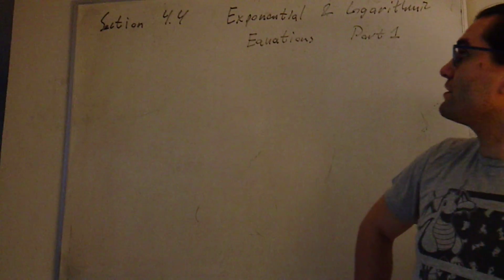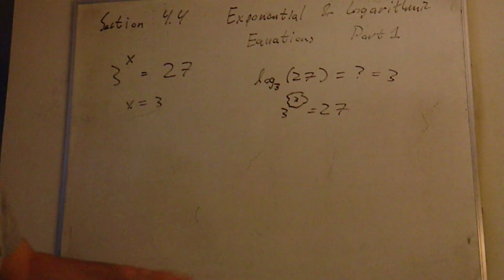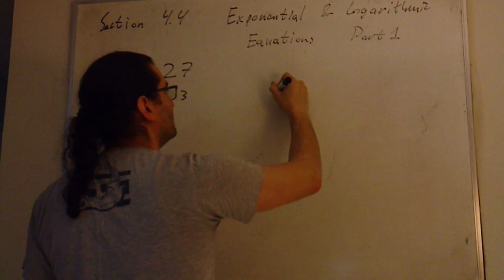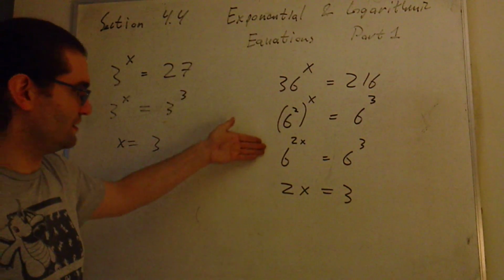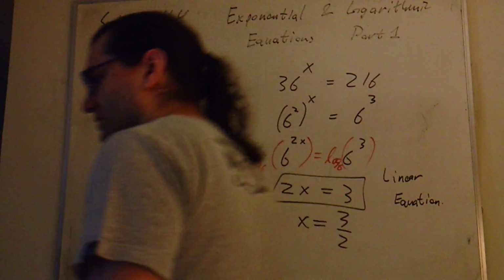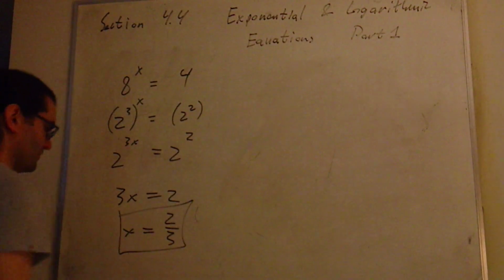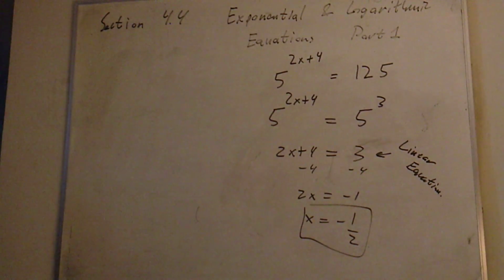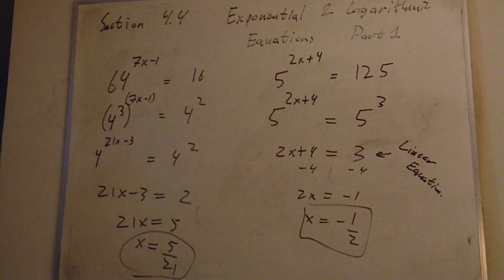Precalc - Section 4.4(1) Exponential and Logarithmic Equations